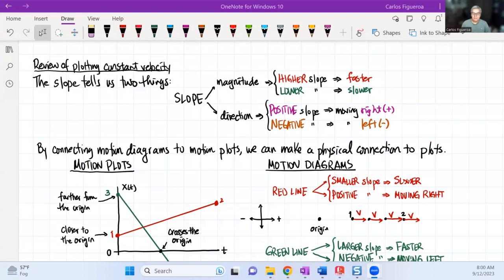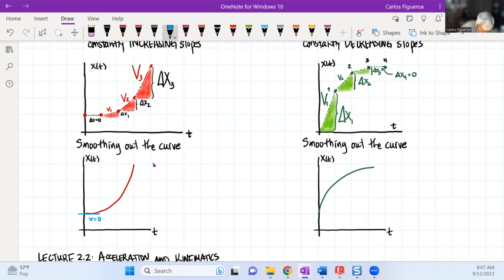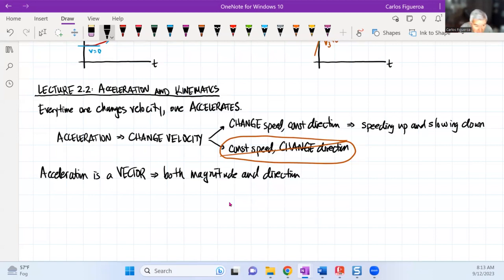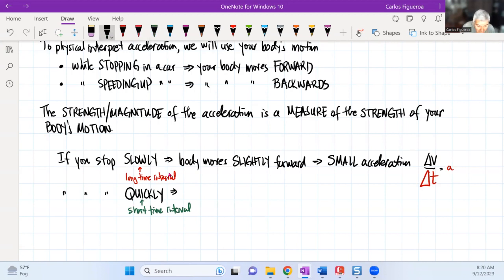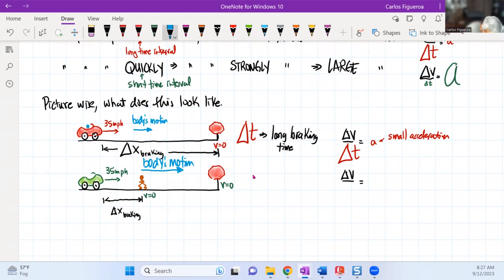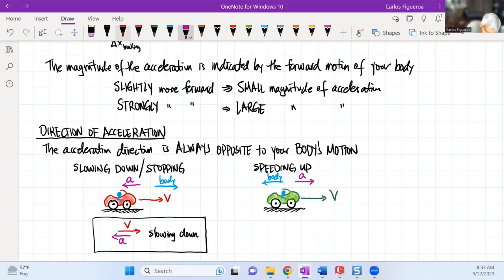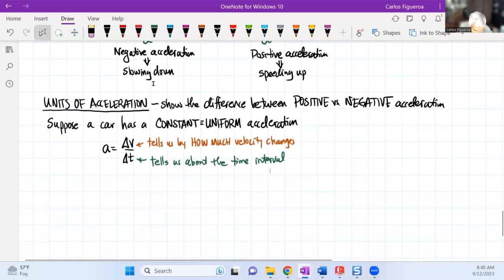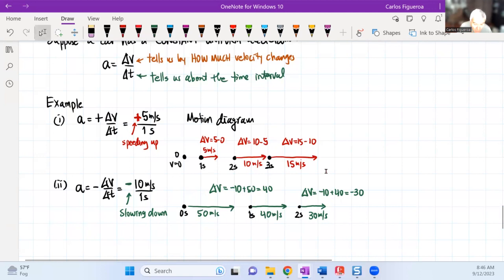Phys 2A lecture 2.2: Acceleration